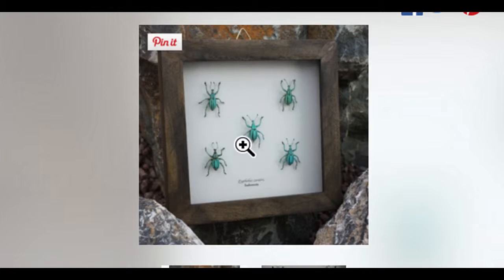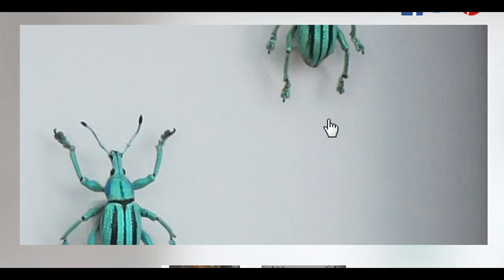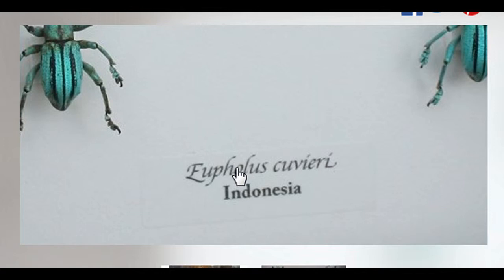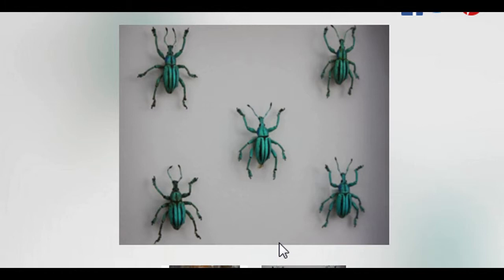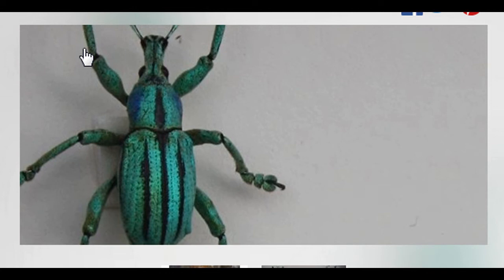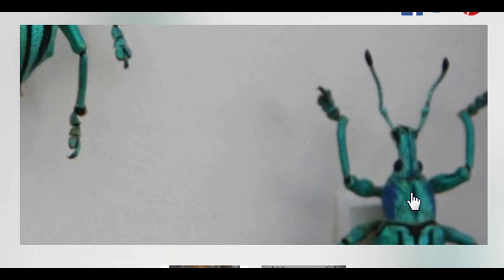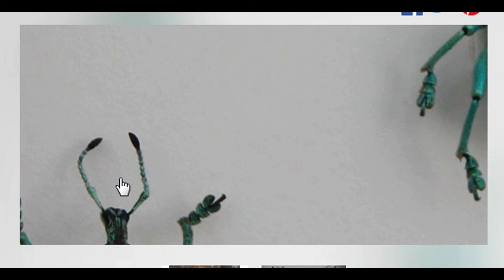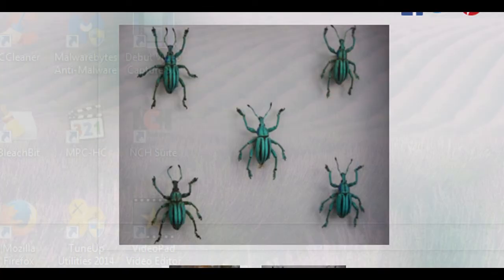Real metallic colored weevils, Eupholus cuvieri from Indonesia!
Video Real metallic colored weevils, Eupholus cuvieri from Indonesia!